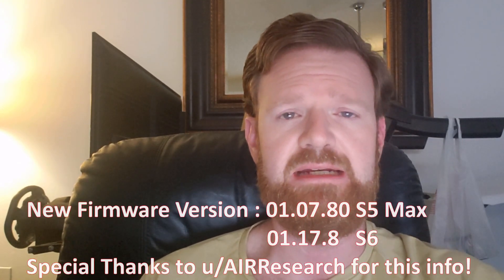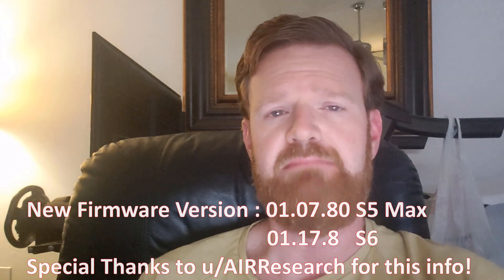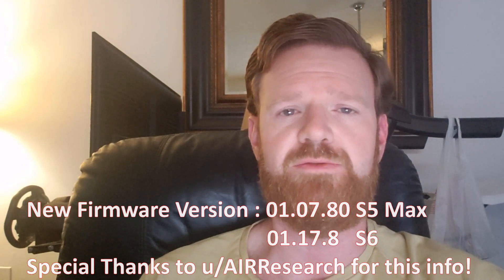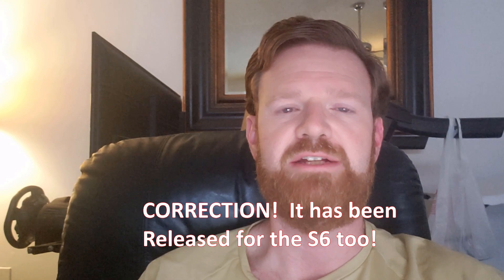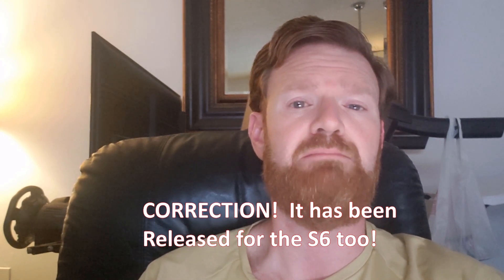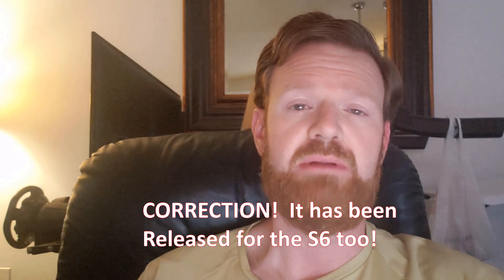New Roborock Firmware Update! Multi-Floor Support!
Roborock has released a new firmware version to the S5 Max and S6 owners finally enabling multi-floor support and much more!  Other models soon to come!

Special thanks to u/AIRResearch for providing this information!